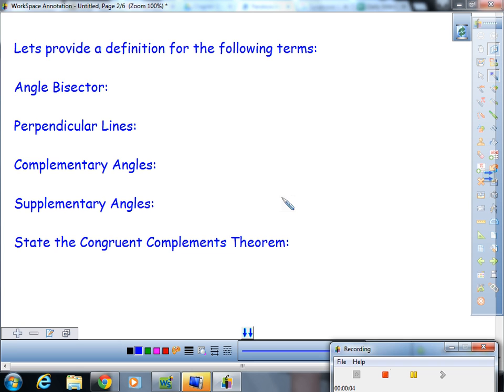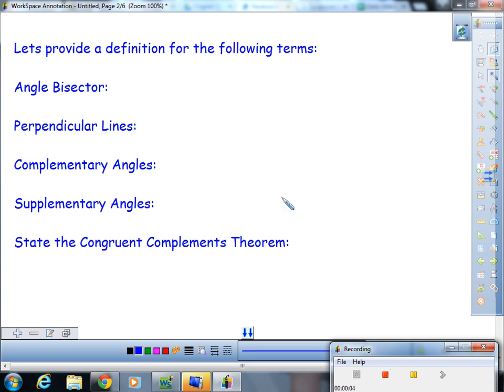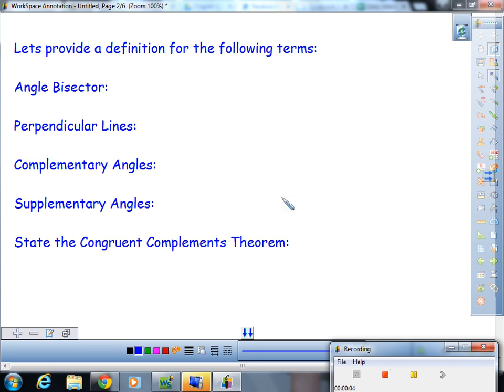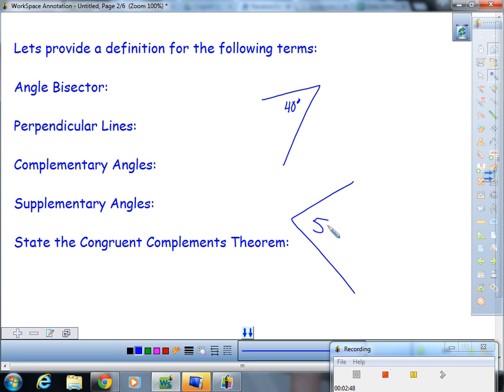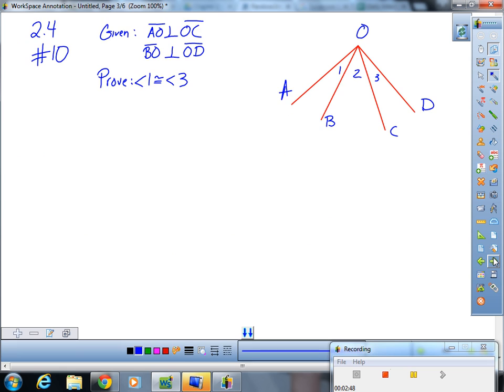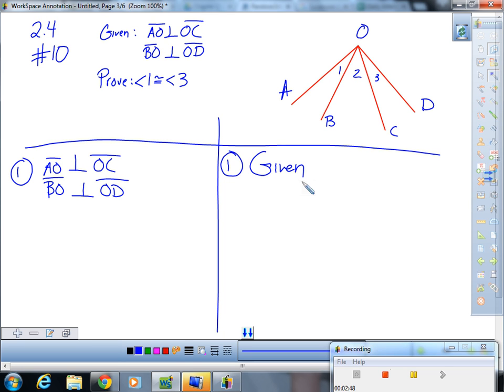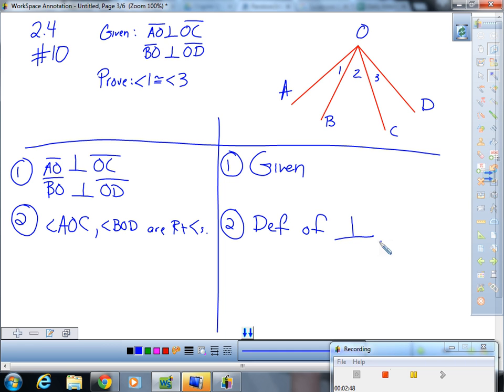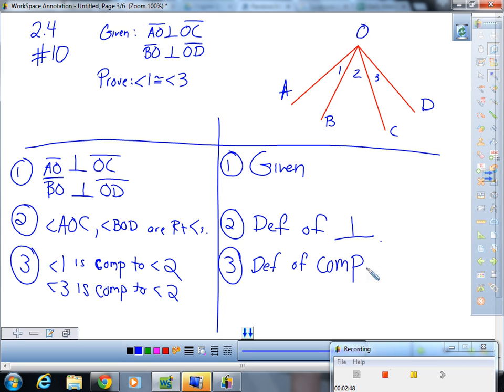dtc geo acc Ch2QuizReview